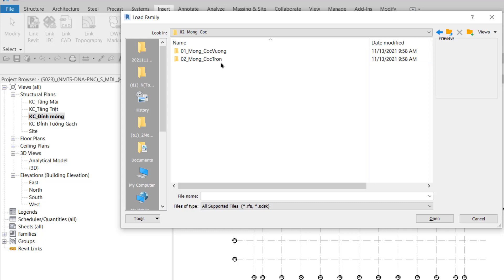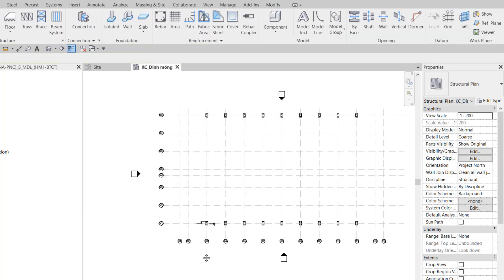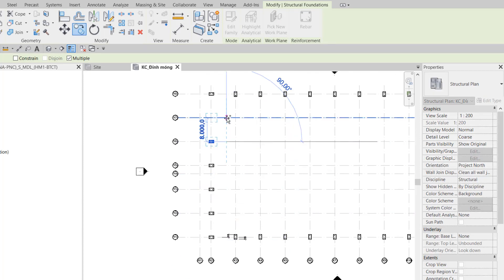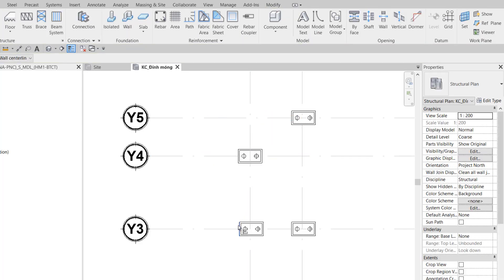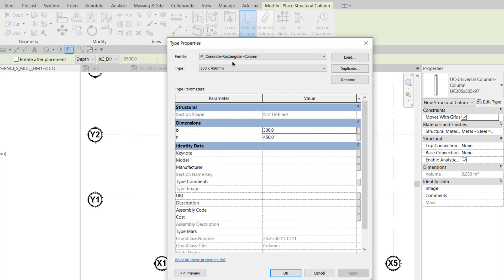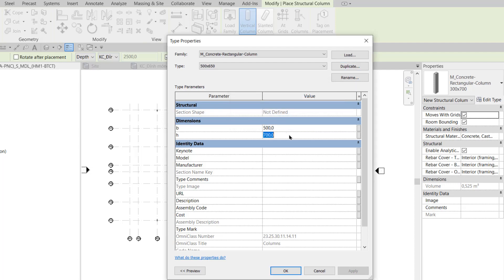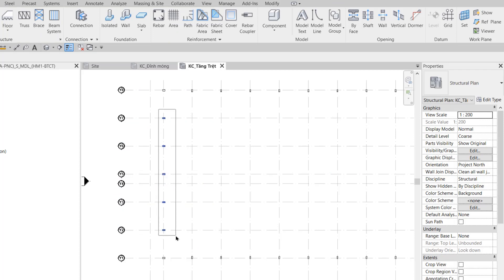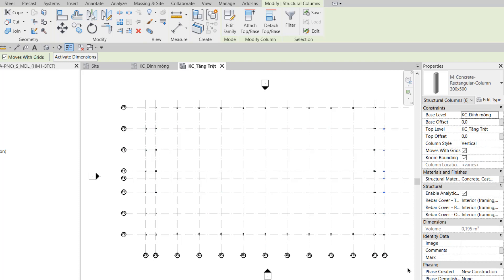(AC22_C1-V03)_Tạo lập móng - Tạo lập cổ cột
Phương pháp học hiệu quả là vừa xem sách vừa xem video thực hành.
Sau này khi làm việc, quên thì lật sách ra xem sẽ nhanh hơn tìm trong Video.
Chương 1, Video 3
  1.3_ Tạo lập Model Kết cấu phần BTCT
    1.3.1_ Tạo lập móng.
    1.3.2_ Tạo lập cổ cột.